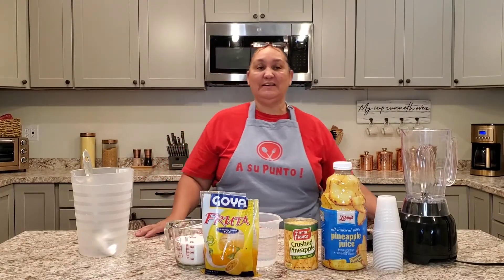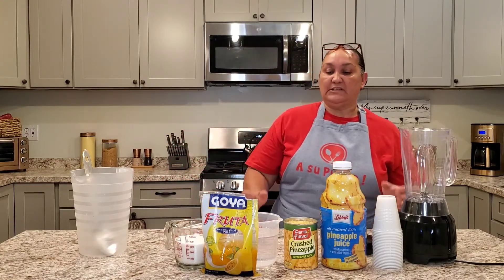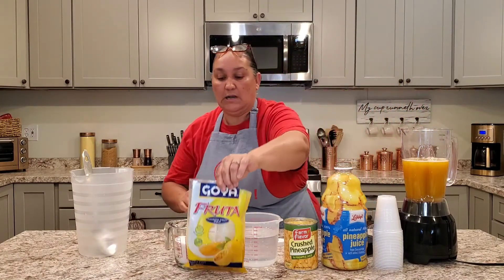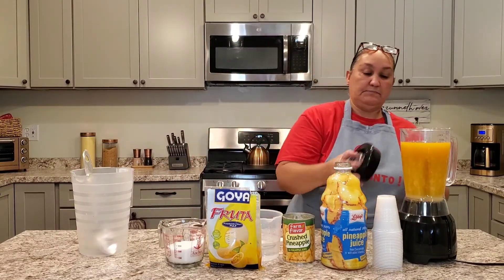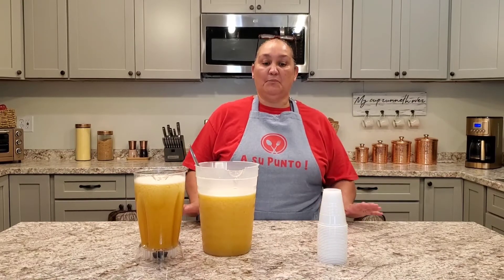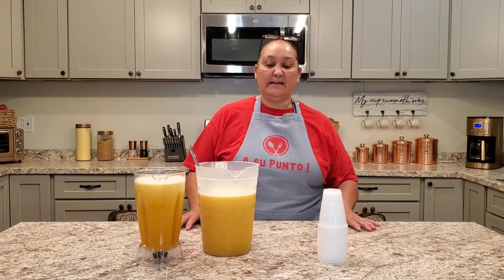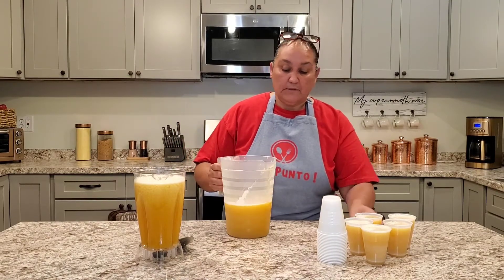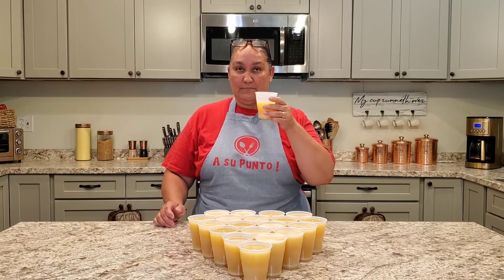Limber de Piña con Parcha/Pineapple with Passion fruit ice cups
Delicious ice cups for the summer. Enjoy!